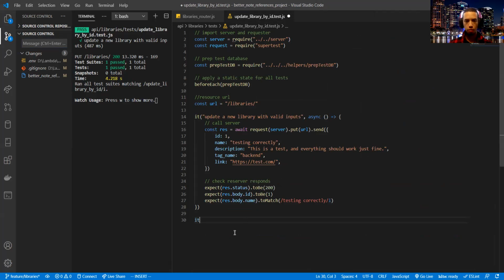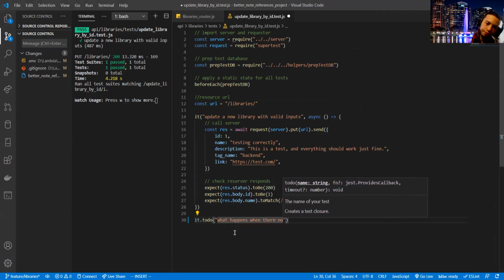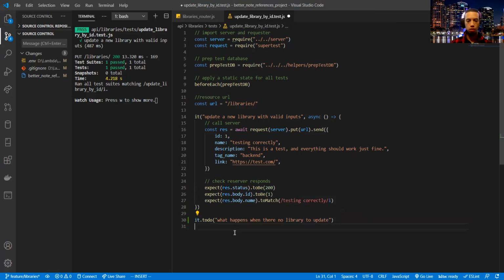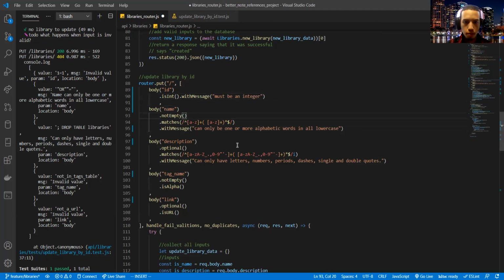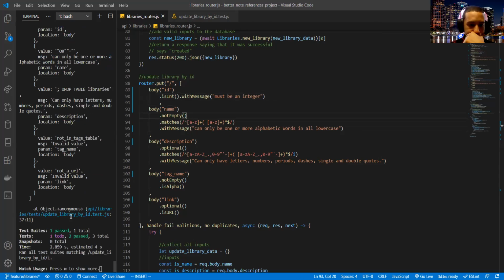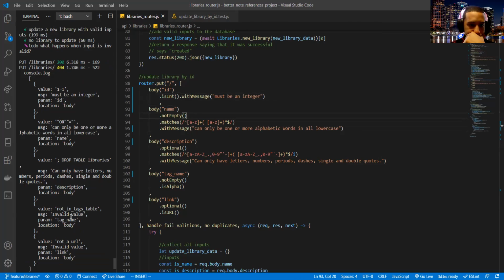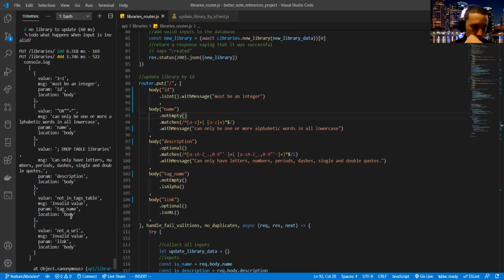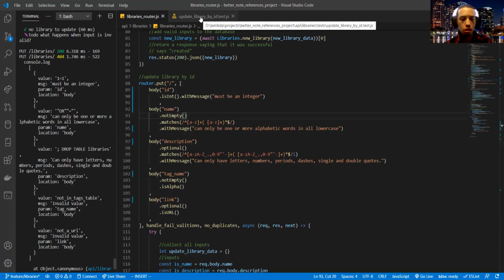starting library put resource - better_note_references_project